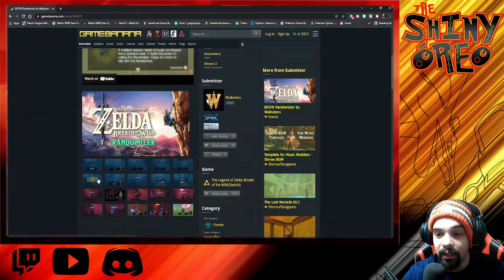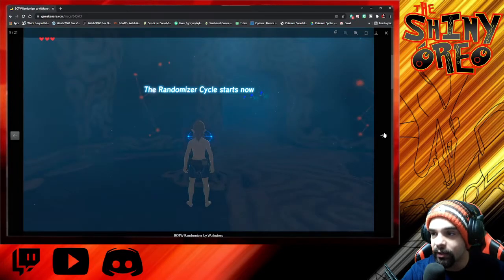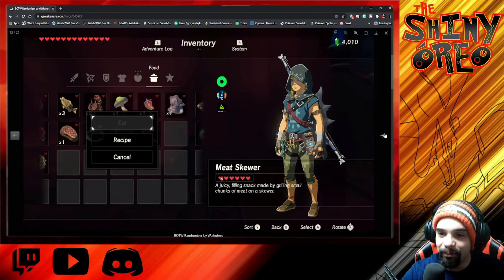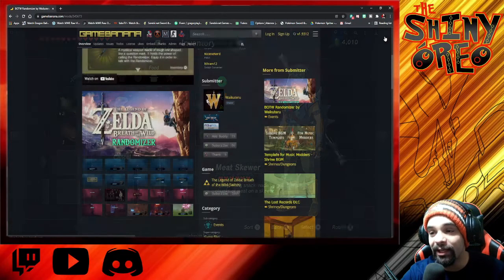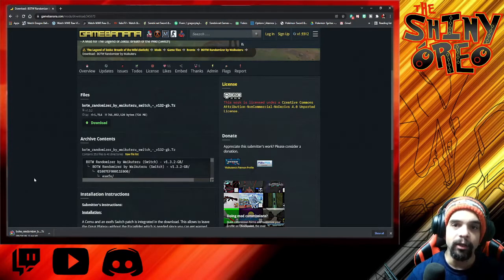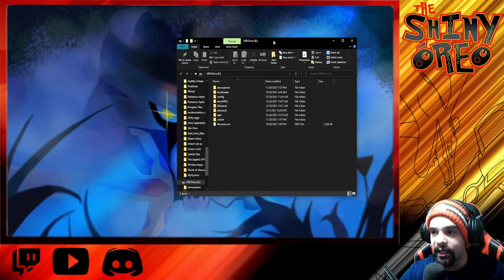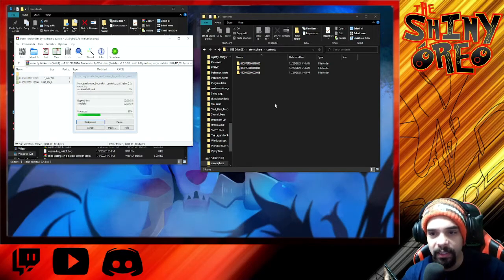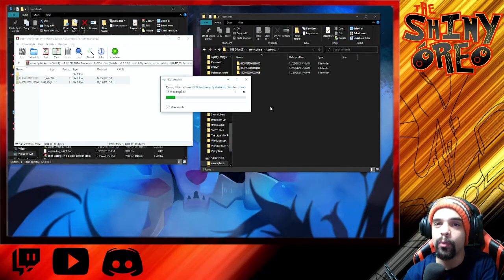How To Add Custom Mods To Your CFW Switch ( For Any Switch Game!)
In this video I show you how to add custom Mods for games on your Nintendo Switch using a CFW ( Custom Firmware ) Switch.

Plz Follow Me Over on these Platforms! :)